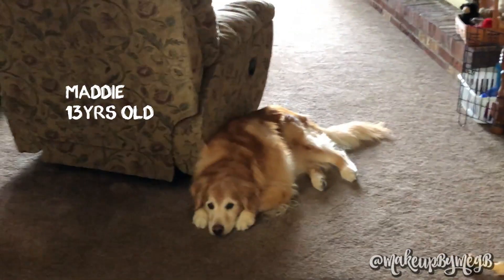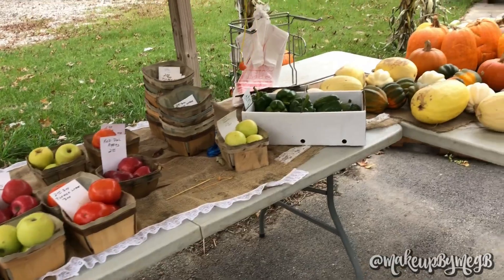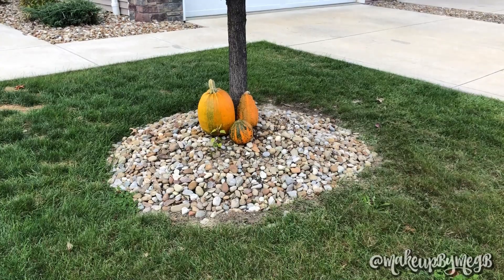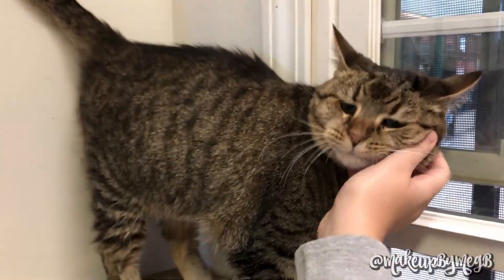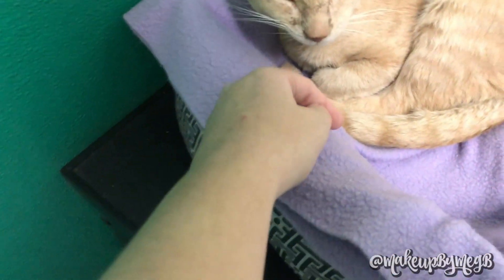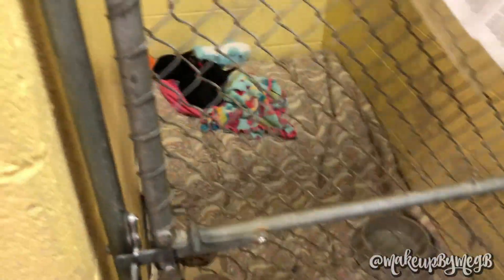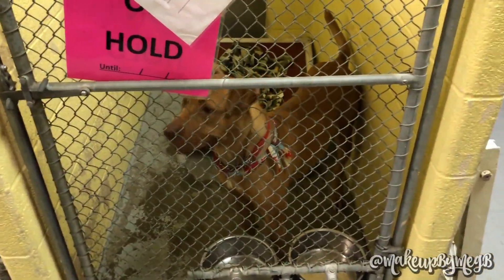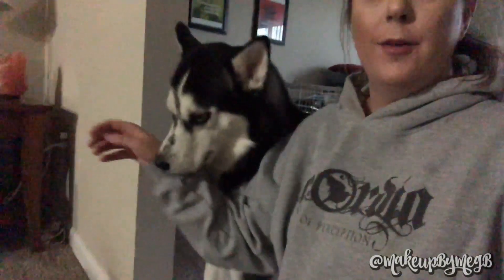DITLO 1 (day in the life of) : ULTA, DOGS, CATS + VOLUNTEERING | MakeupByMegB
Hey everyone! Today I show what I purchased from Ulta, go to a pumpkin patch & volunteer at an animal rescue! What are some things you're loving for fall? Thank you again for watching my DITLO!
Tunes: Good Times - Julian Avila